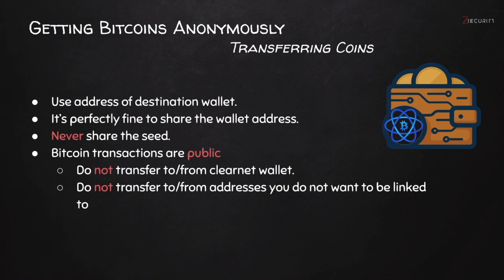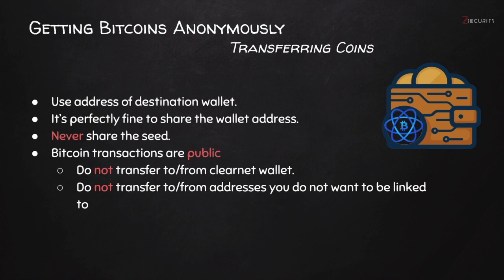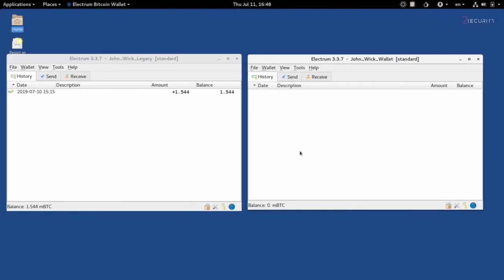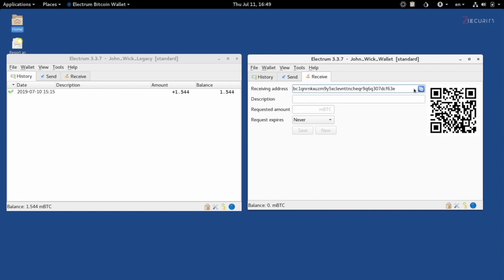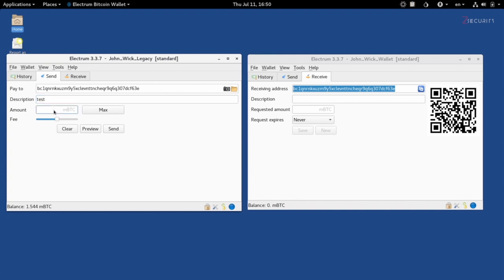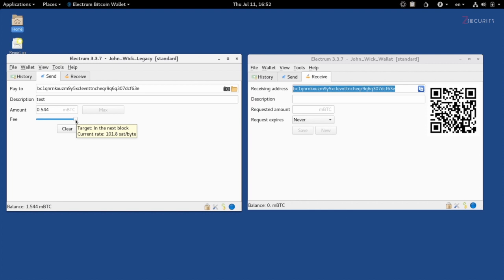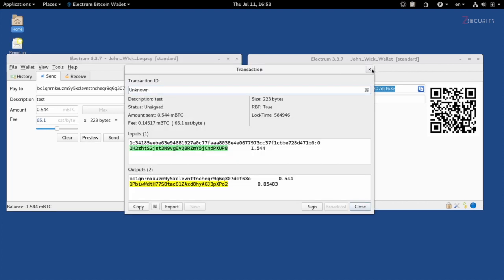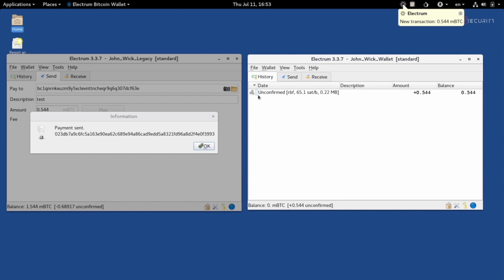Sending & Receiving Bitcoins